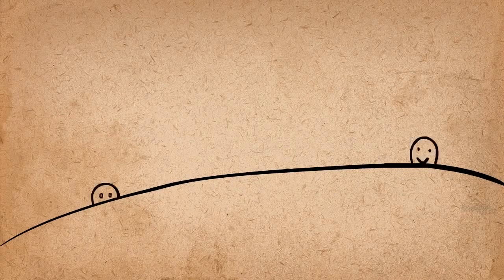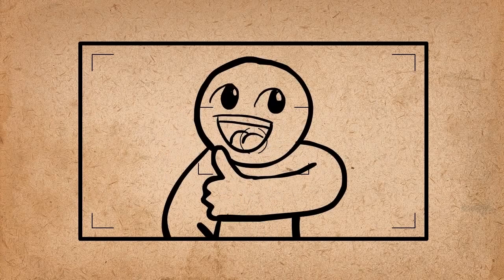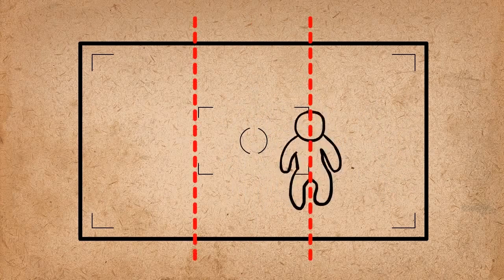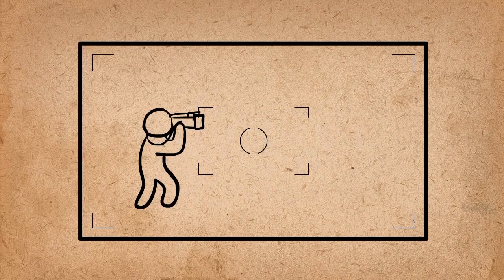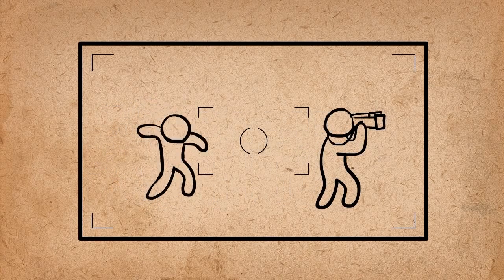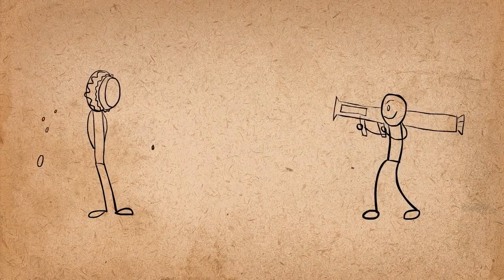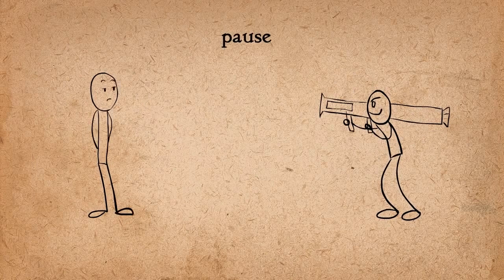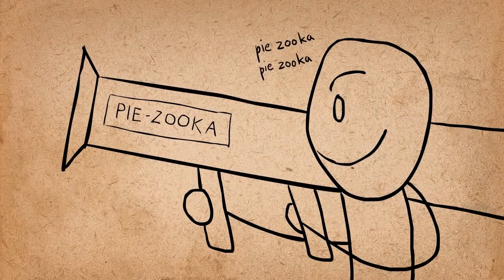03_Staging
Assalamu'allaikum.
Berikut kami bagikan rangkuman 12 prinsip animasi lengkap dengan contoh penerapannya di dalam sebuah film animasi.

Sumber video dikumpulkan dari berbagai sumber dengan tujuan untuk belajar.
Video akan disetting untuk anak-anak agar tidak terjeda iklan atau termonev.